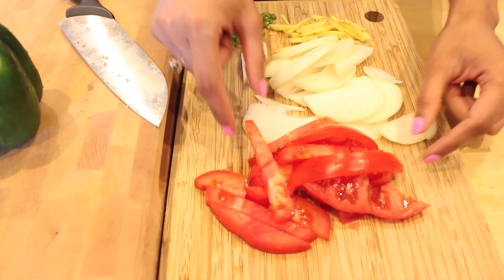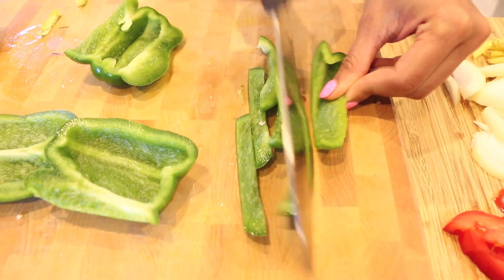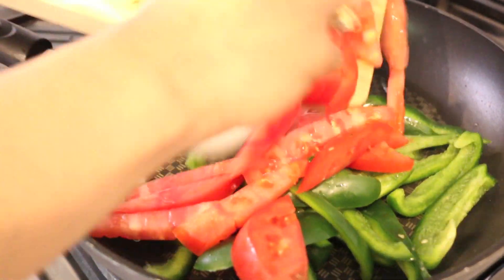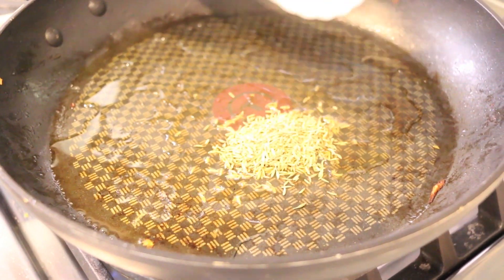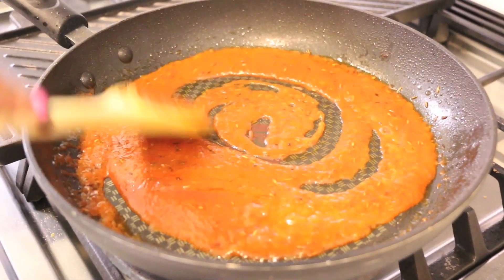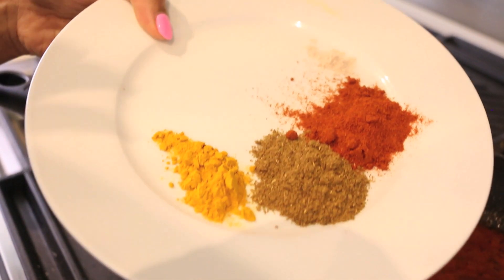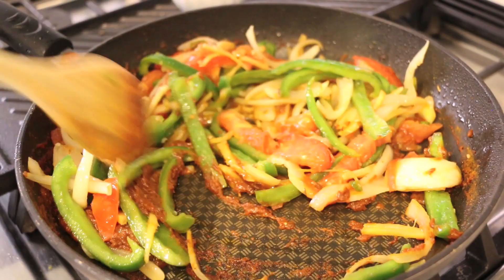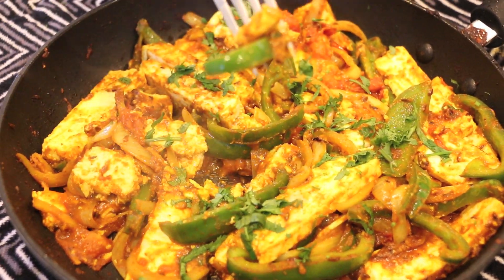Paneer Jalfrezi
According to the Internet, Jalfrezi has Anglo-Indian origins as it was once thought to have been the preferred dish of The British Raj. Other sites say the dish came from Bengal, where the word "jal" means hot.

Regardless, this dish is delicious, and takes no longer than 15 minutes to make. I love how the crisp Green Peppers contrast against the tender milkiness of the Paneer with just the right amount of heat. I have a feeling you're really going to like this one :)

I hope you enjoy this video! Scroll down for the full recipe :)

MUSIC

INGREDIENTS

5 tbsp, Canola Oil
1 small Onion, cut lengthwise into strips
1 medium Tomato, cut lengthwise into strips
1 Bell Pepper, cut lengthwise into strips
2 tbsp, julienned Ginger
2 Thai Green Chillis, finely minced
2 tsp, Cumin Seeds
1/2 cup, Strained Tomato Sauce
1/2 tsp, ground Turmeric
1 tsp, Garam Masala
1.5 tsp, Red Chilli Powder
A pinch of Black Salt
Salt to Taste
3 cups, Paneer cut into batons
Chopped Coriander

METHOD

Heat 2 tbsp of Canola Oil in a pan on high heat. When the Oil is hot, add Onion, Tomatoes, Peppers, Ginger, and Chillis. Stir-fry for 1-2 minutes until slightly softened but still crisp. Transfer to a bowl and set aside.

Heat remaining Oil in pan on medium-high heat. Add cumin seeds and allow to toast briefly for 10-15 seconds. Then add Strained Tomato Sauce, Turmeric, Garam Masala, Chilli Powder, Black Salt, and Salt. Cook for 4-5 minutes, until the oil begins to separate from the tomatoes, and the mixture becomes pastes like in consistency.

Return cooked vegetables to pan, and toss in spiced tomato mixture until well coated. Then add Paneer. Gently mix the Paneer in, trying not to break it. Cook for 2 minutes until Paneer has warmed through.

Garnish with Coriander and serve hot with Rotis/Chapathis/Parathas. Enjoy! :)